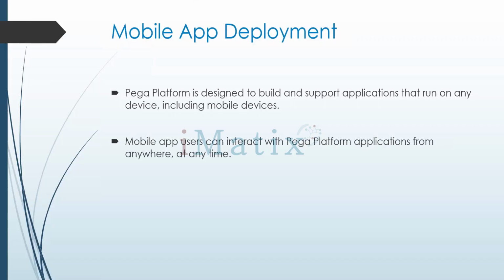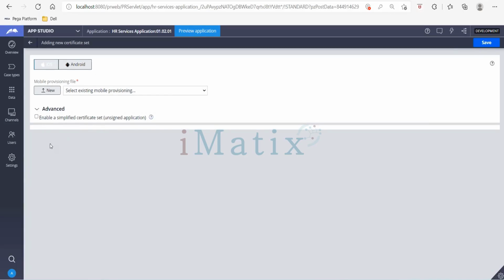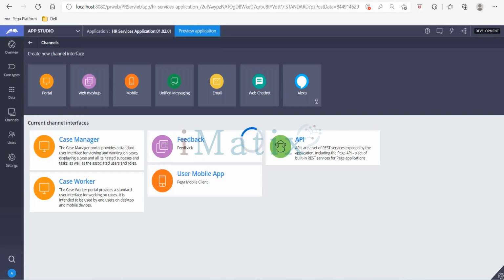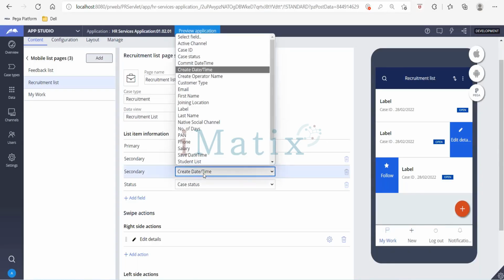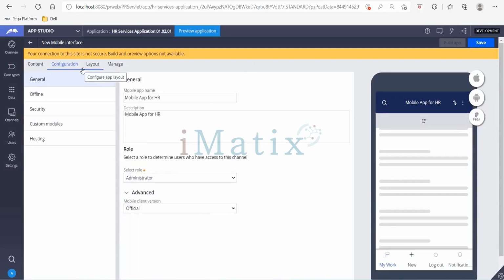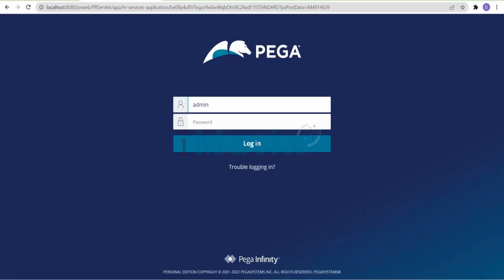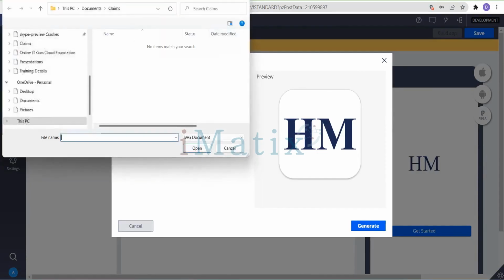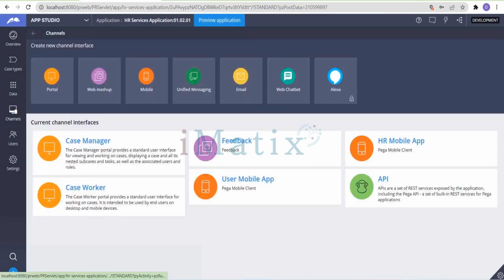Mobile Application in PEGA CSSA | PEGA CSSA Online Training | PEGA CSSA Tutorial |iMatix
You will learn how to build, set up, and improve mobile apps with PEGA in this session. This is a must-have skill for getting CSSA certification and developing low-code apps in the real world.  📱🚀

 🚀 What You Will Learn (With Emojis)

 📱 Getting Started with Pega Mobile Apps 🚀
⚙️ Setting Up Mobile Channels in App Studio 🔧
🎨 Designing Mobile UI Views & Screens 🖌️
📂 Offline Mode & Data Synchronization 🔄
🧭  Mobile Navigation and App Behavior
🎓 CSSA-Level Real-Time Mobile Use Cases 💼

 The tutorial uses the iMatix training style, which makes sure that all PEGA CSSA learners get clear explanations, real-life examples, and a focus on getting certified.  🎓✨

 🌟 Why Students Like iMatix for PEGA CSSA

 🔥 Live CSSA project demos 🧑‍💻
 Ideas broken down in a simple way 📘
 Great for both new and experienced learners 🎯

Explore More

Pega CSSA
Pega Certified Senior System Architect
Pega Mobile App
Pega Mobile UI
Pega Connectors
Pega Integration
Pega Offline Mode
Pega Synchronization
Pega Navigation Rules
Pega Activities
Pega Architecture
Pega Deployment
Pega Performance Optimization
Pega REST Integration
Pega SOAP Integration
Pega App Configuration
Pega Security